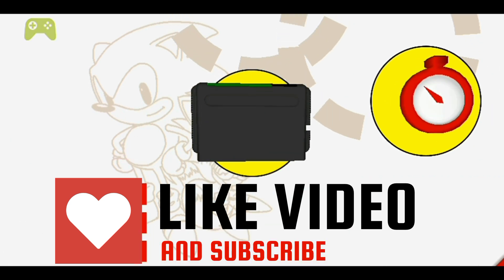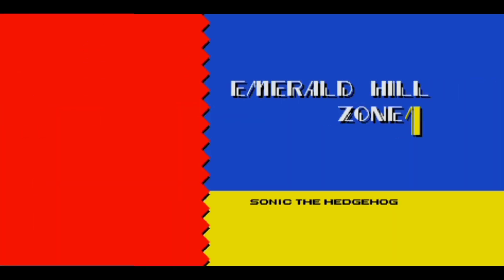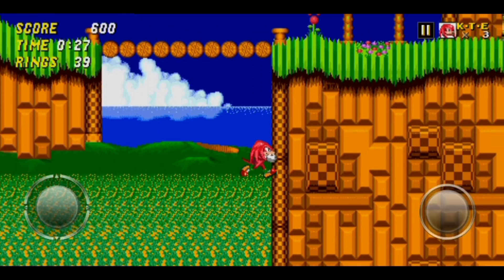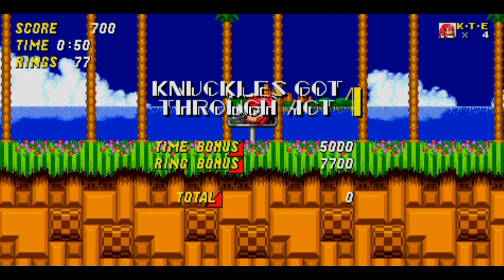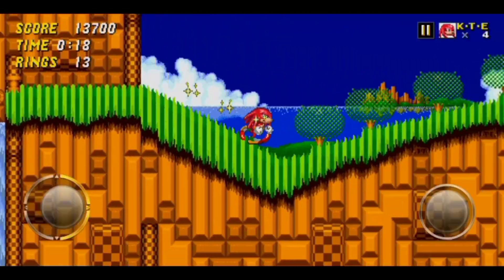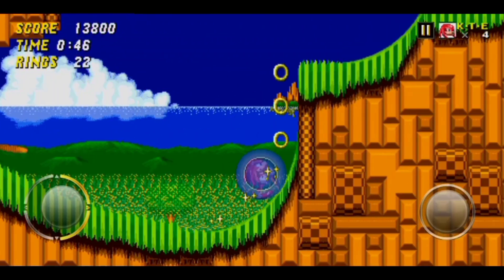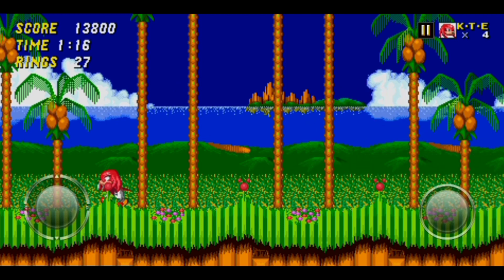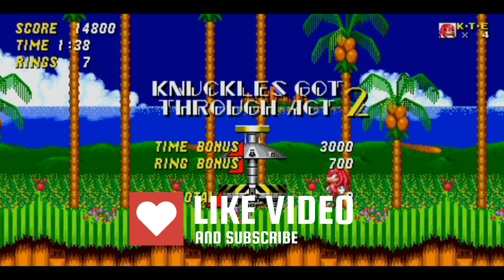Playing with Knuckles in Sonic the Hedgehog 2